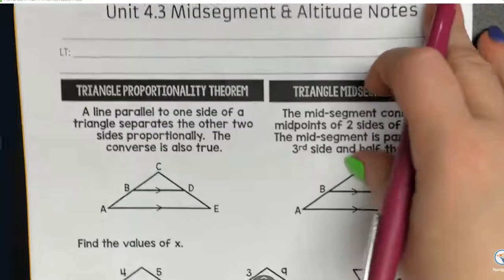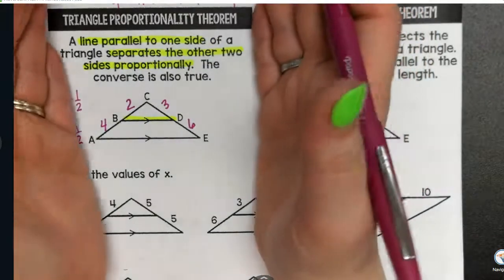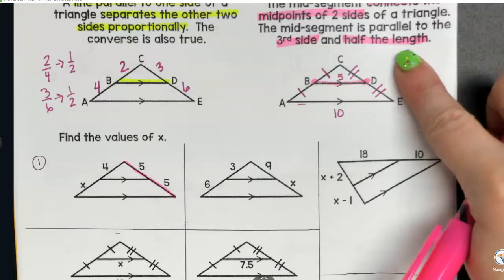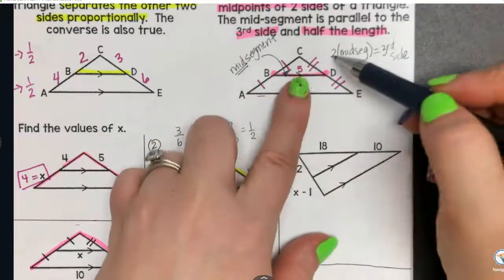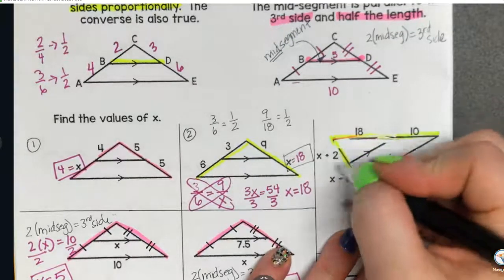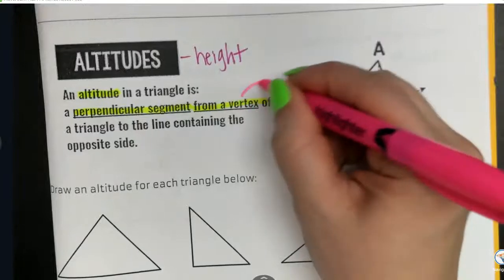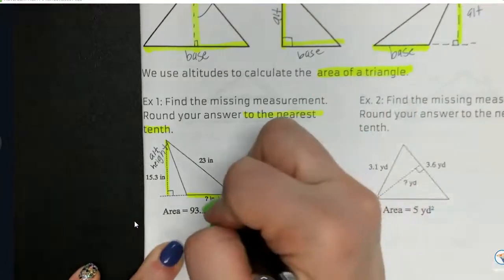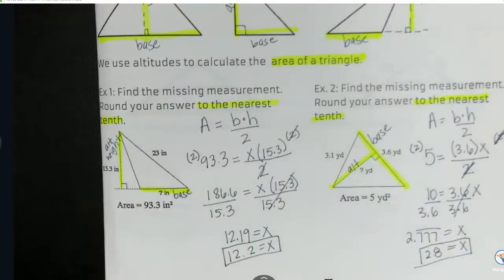Unit 4.3 Lesson Video